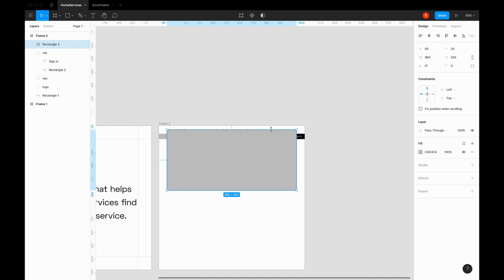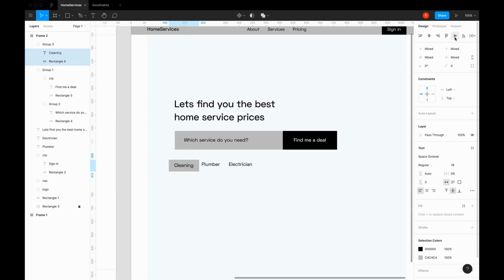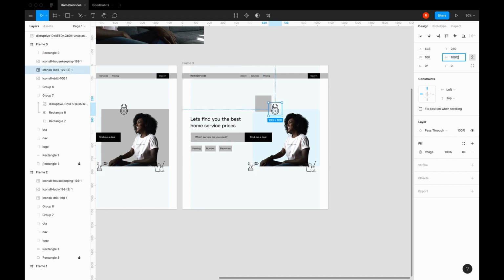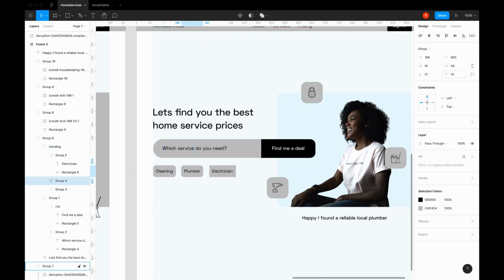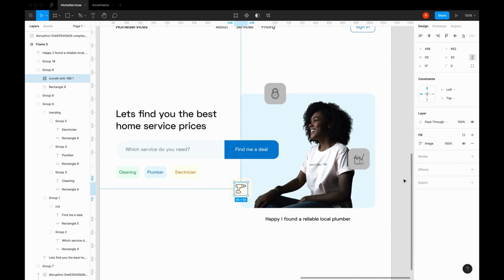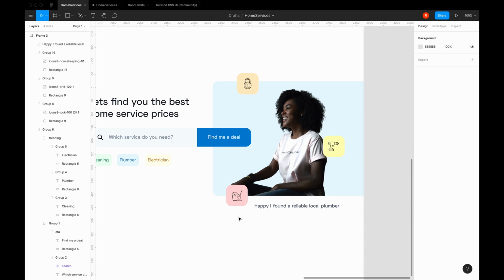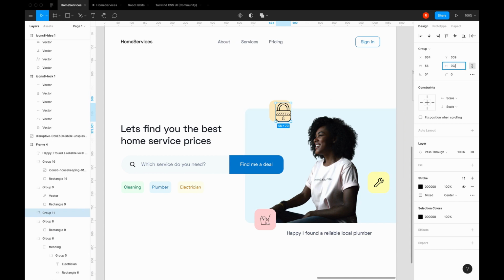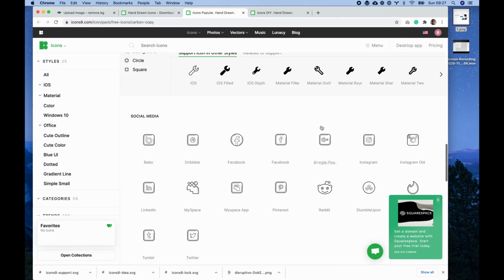Figma Web Design Home Services Speed Art - 3/30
Web Design Hero Section 30 Day Challenge Speed in Figma - daily design - Home services hero section in 1hr.

My thought process:

1. Image
Happy customer with a testimonial for social proof

2. Colour
White, black for clean style with blue CTA for prominence

3. Headline
Keywords to explain the product with some trending
searches to explore instead of typing in the search